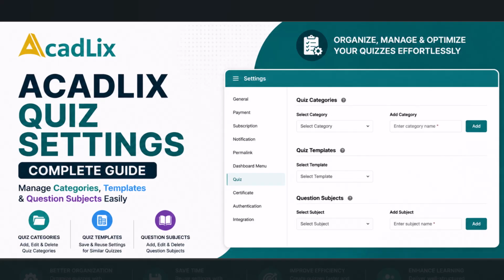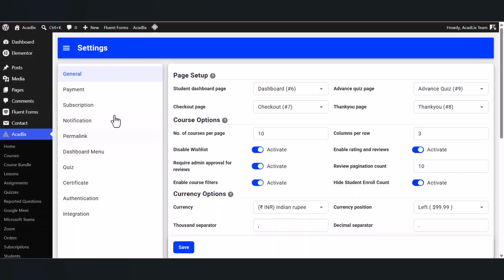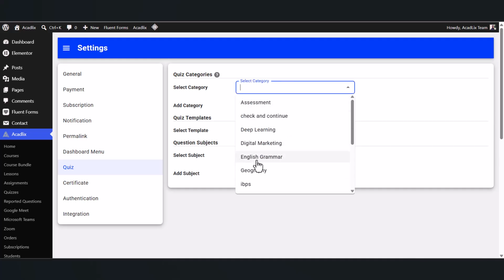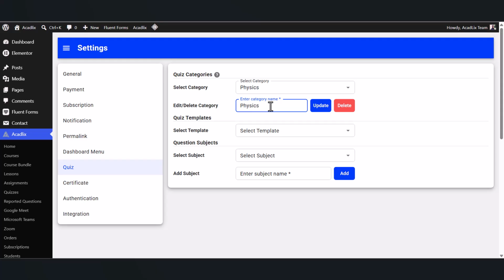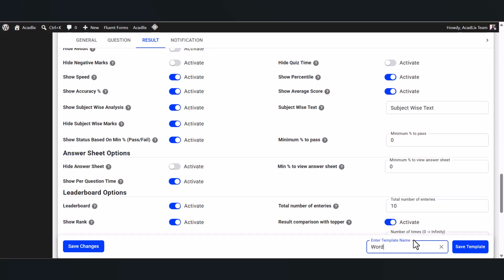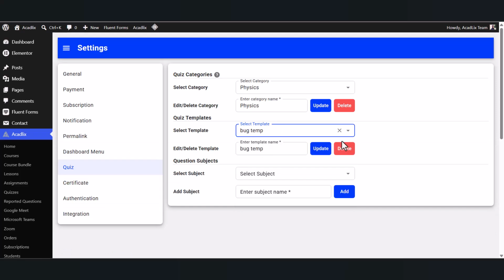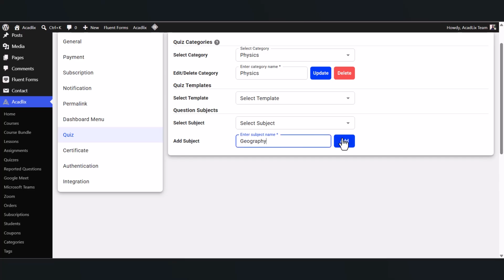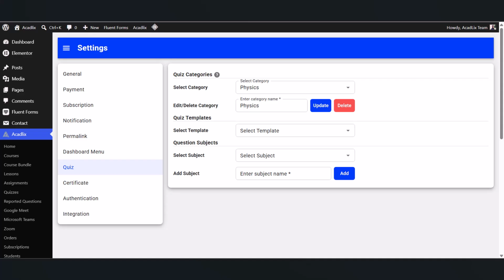Acadlix Quiz Settings Tutorial | Manage Quiz Categories, Templates & Subjects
Learn how to manage Quiz Settings in Acadlix and organize your quizzes more efficiently using Categories, Templates, and Question Subjects.

In this tutorial, we cover how to add, edit, and delete quiz categories, question subjects, and reusable quiz templates to save time while creating quizzes.

Acadlix includes hundreds of quiz configuration options, and Quiz Templates help you avoid repetitive setup work by allowing you to reuse saved quiz settings across similar quizzes.

Open Quiz Settings
Manage Quiz Categories
Create and organize Question Subjects
Understand Quiz Templates
Save quiz configurations for reuse
Edit and delete categories, templates, and subjects